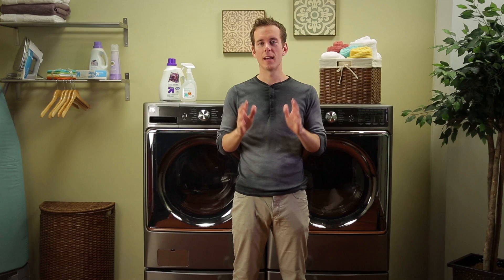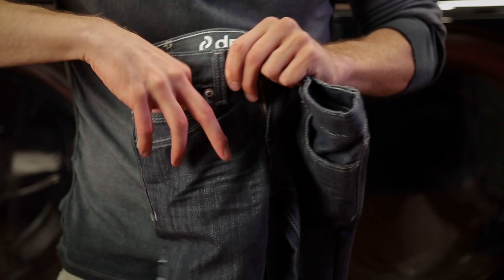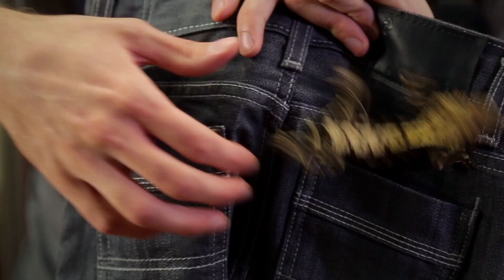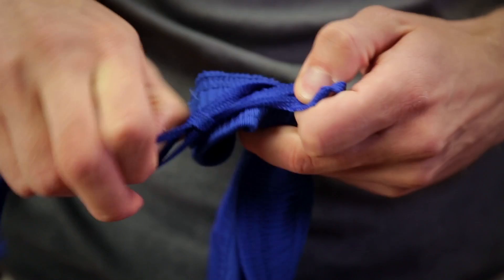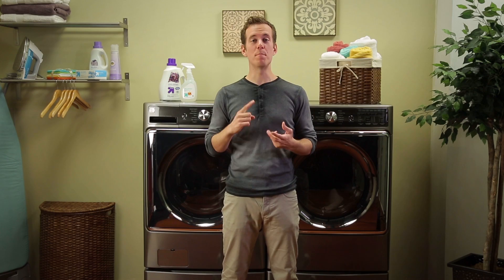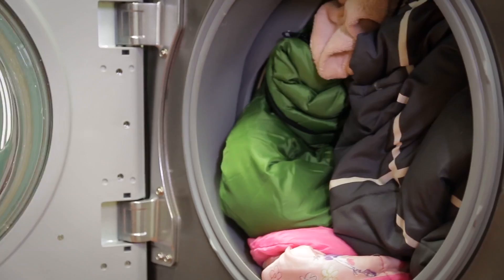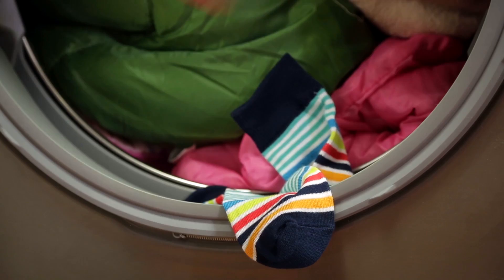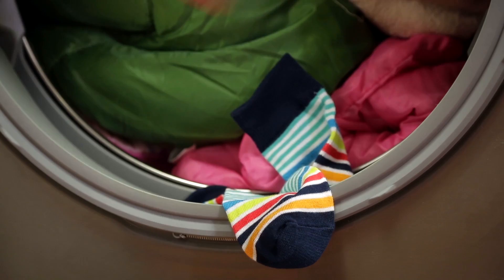How to Do Laundry: Mistakes to Avoid | Kenmore Front Load Washer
Get tips on how to do laundry with your Kenmore Front Load Washer. Avoid common laundry mistakes, follow these basic do’s and don’ts when sorting laundry and loading the washer. Get more washer and laundry tips from Kenmore

This Kenmore video is about how to avoid common mistakes when doing laundry.